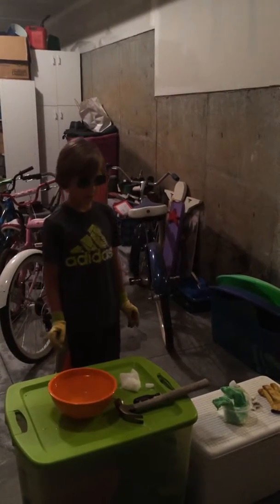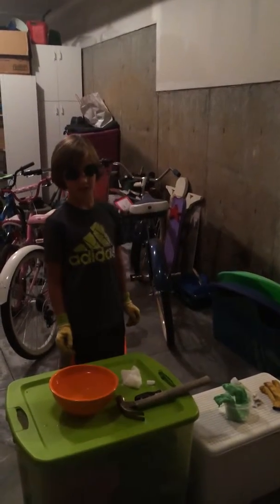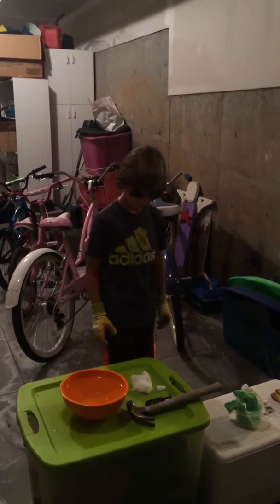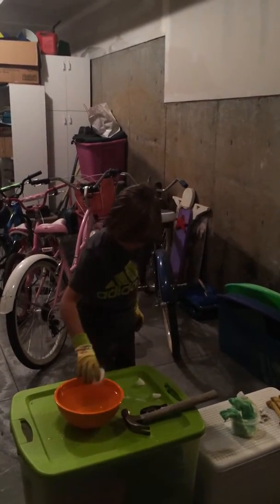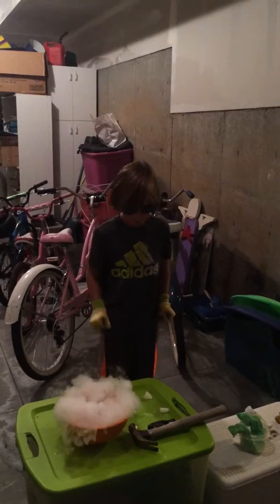Elliot's Workshop: Dry Ice Bubble Experiment.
Elliot's Workshop experiment with dry ice, soap, cloth, warm water, gloves, lipped bowl, and eye protection.